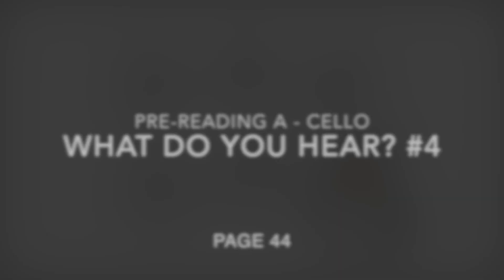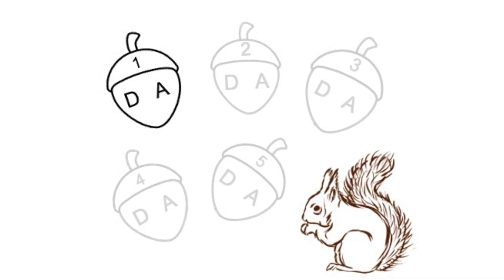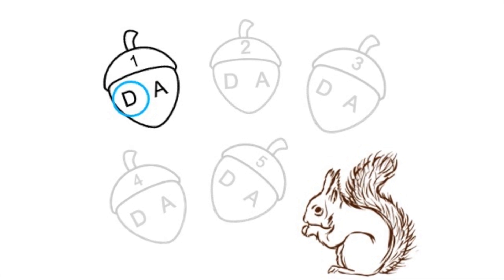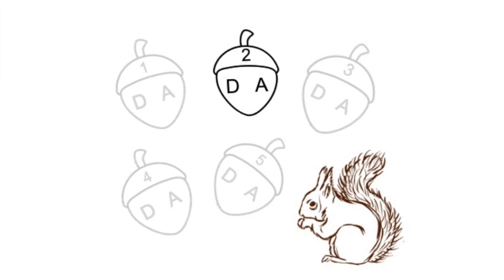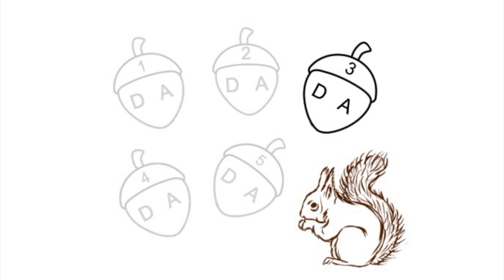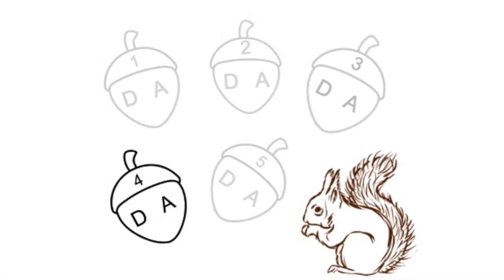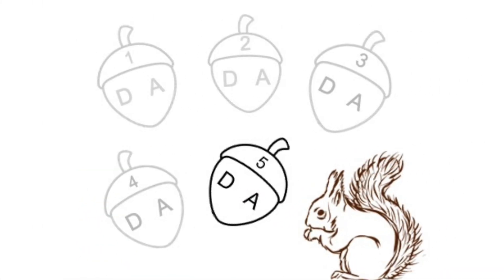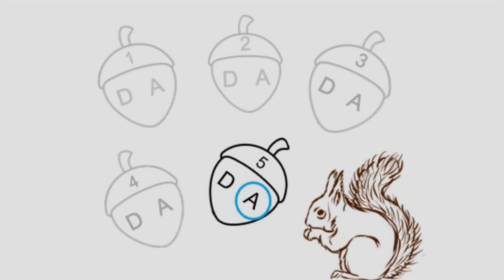What Do You Hear? #4 The Magic of Music Theory Pre Reading A - Cello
This video is for the aural skills activity on p. 44 of The Magic of Music Theory - PreReading A. (Find the book The samples are played on a cello, and are for young cellists to identify if they hear the D string or the A string. The correct answer is given at the end of the question giving students immediate feedback for learning.

The Magic of Music Theory is a workbook series for young string players that teaches music theory, and aural skills. Students learn music theory from the perspective of the cello fingerboard! This series reinforces concepts taught in the lesson with workbook pages, games, and activities to do at home.

This pre-reading series is perfect for the young cellists who has not begun reading notes on the staff. Developed for use in private cello lessons, this series allows the practice partner to help the student prepare to read music. These short, fun, engaging lessons introduce the student drawing and recognizing to basic note values, the music alphabet, parts of the cello, fingerboard pitches, dynamics and much more. This series can also be easily adapted and used for group class instruction.